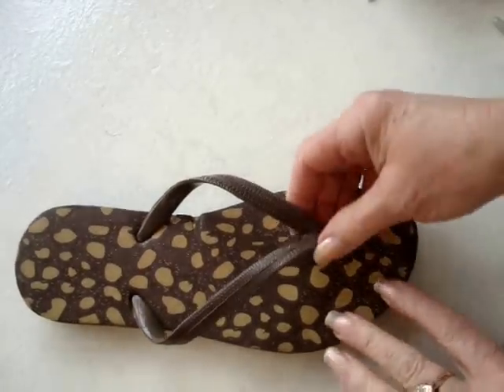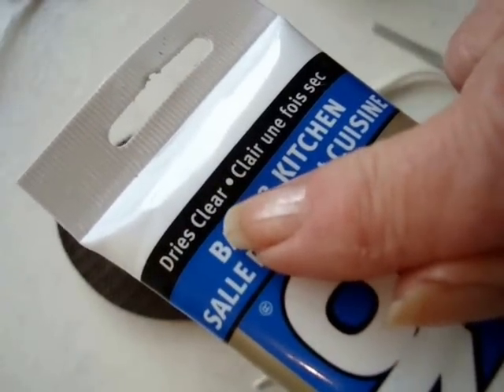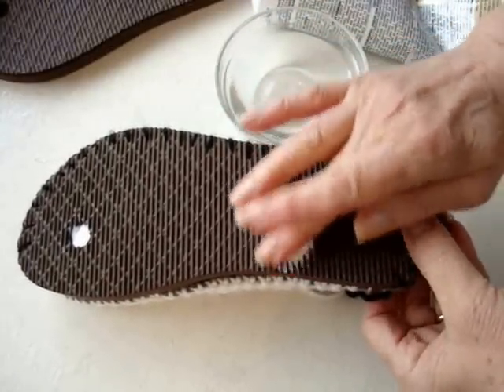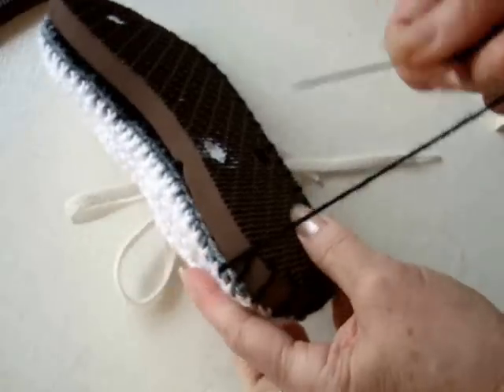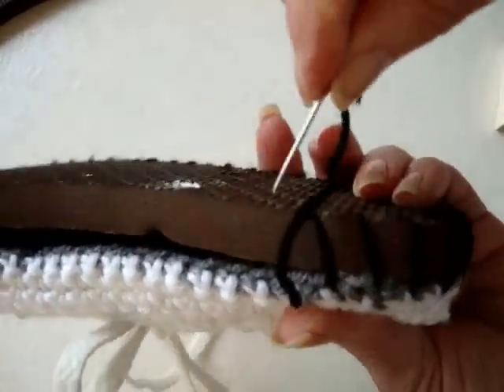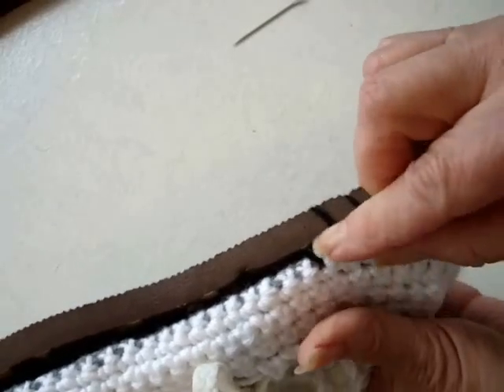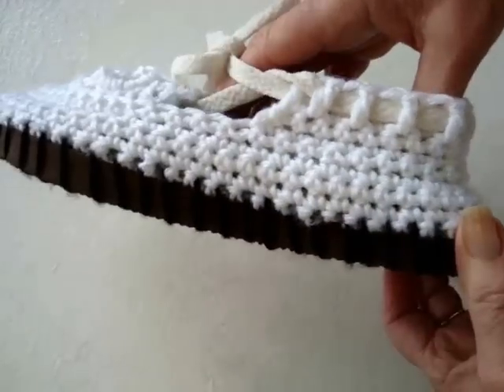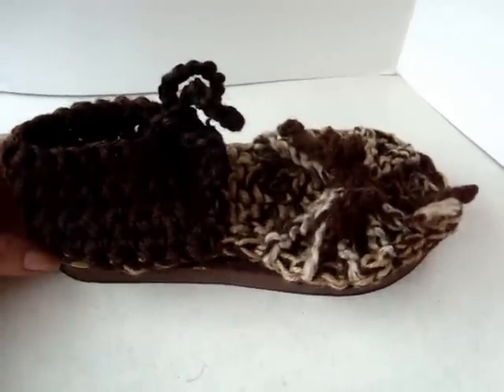ADD RUBBER SOLES TO CROCHET SANDALS, how to make outdoor crochet sandals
How to attach flip flop soles to crochet sandals to make them into street shoes!
Yes, you can, and it's easy!  Watch this video to find out how!!